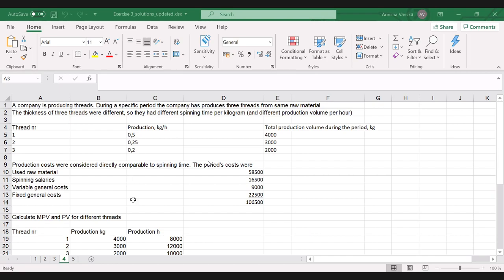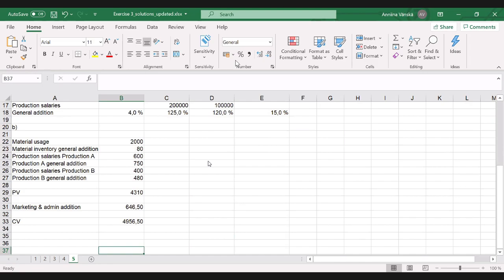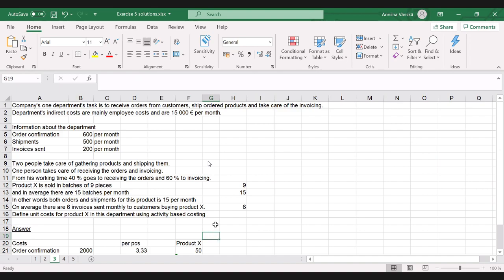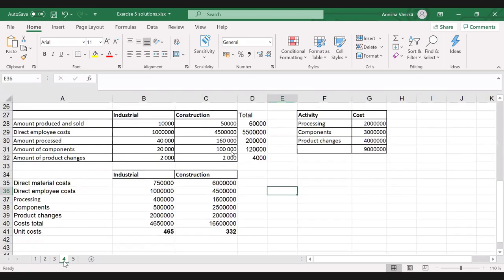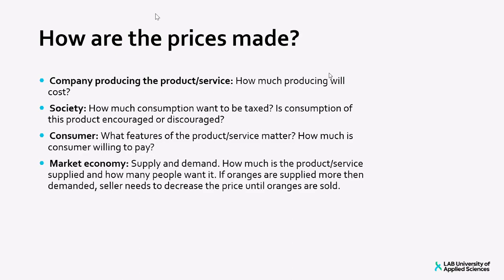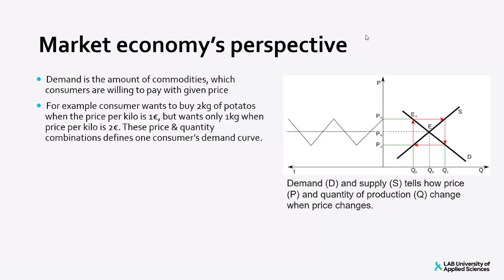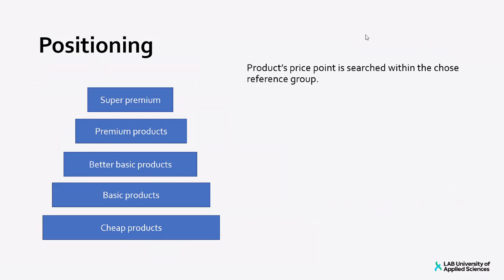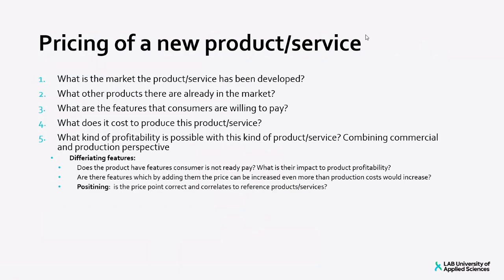Zoom Meeting 2021 12 13 12 04 03